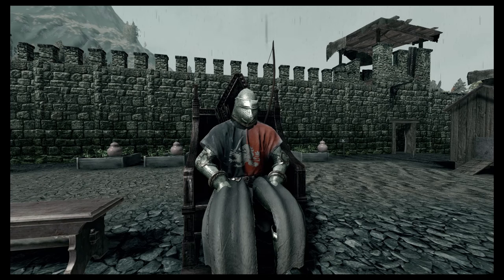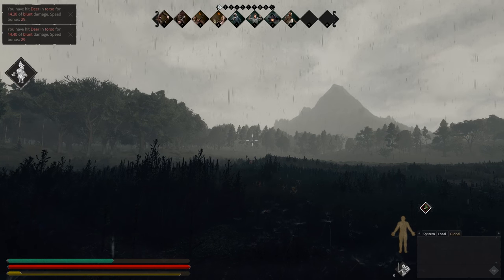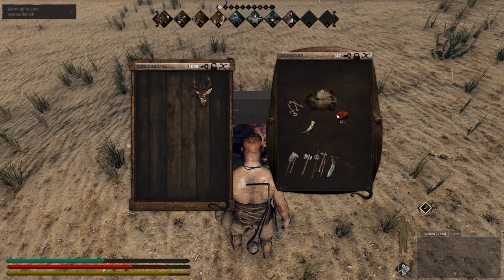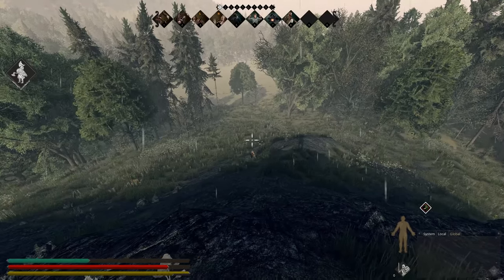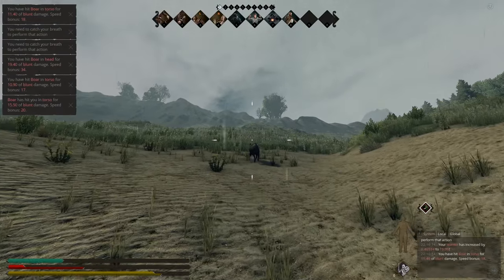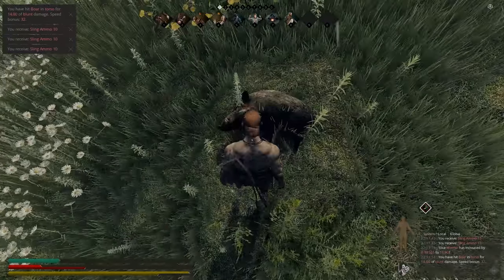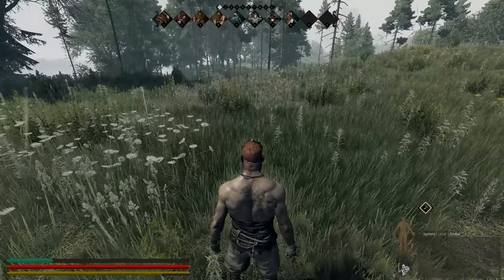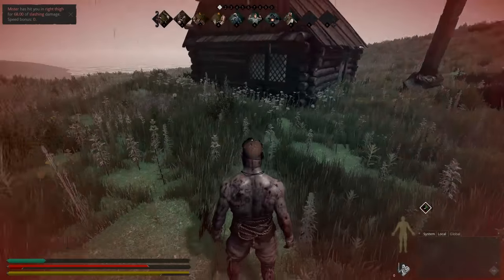Life is Feudal | Hunting | Passive, Semi-Aggressive and Aggressive Animals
Ok so off the bat, I want to say I am really sorry for not uploading this sooner. Premier Pro Updated and the UI complete messed up, that was my fault, I agreed to updated it.

Anyways: This is the Hunting tutorial and I run through quite a few things: Passive, Semi-Aggressive and Aggressive Animals, Snares and traps. Now I didn't detail what Kind of animals you can easily hunt and which ones you need to take more care in killing. Below are the animals listed by mood:

Passive:
- Grouse
- Sow
- Sheep
- Hare
- Aurochs Cow
- Deer
- Moose
- wild Horse

Semi Aggressive:
- Boar
- Aurochs Bull

Aggressive:
- Wolf
- Bear

I hope you enjoy this tutorial even though my editing software broke. I have fixed this problem so my next video won't be so cluttered and messy.

Cheers lads,
Mr Feudal.